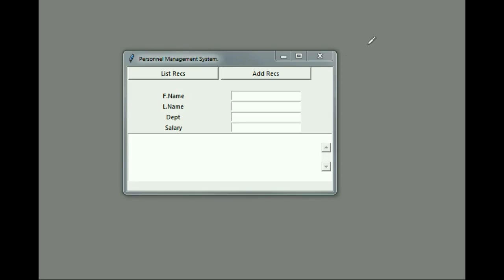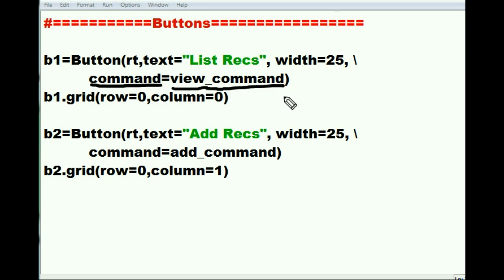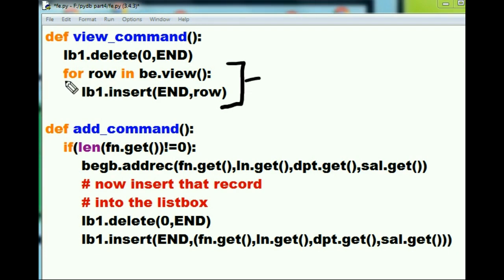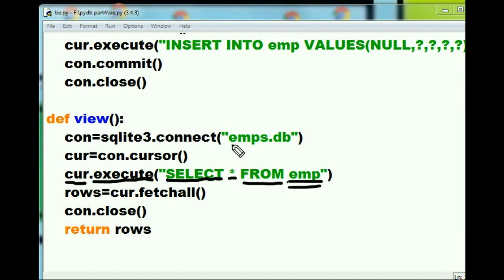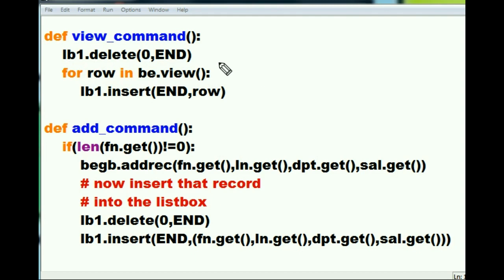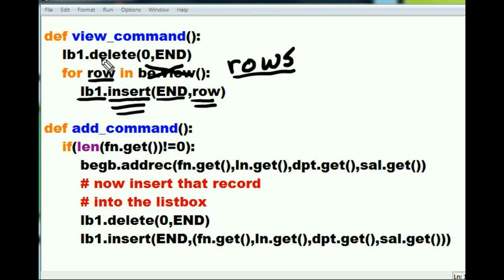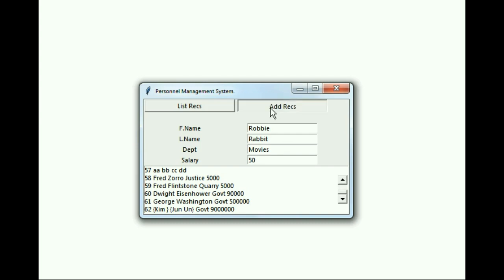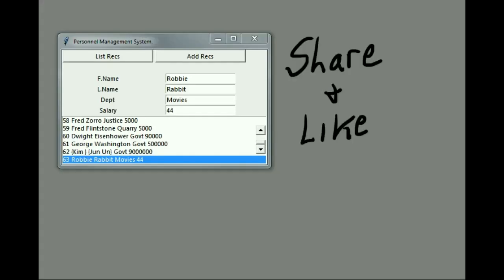Python GUI Dbase Sys: 4/9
I'll put in the code for both files as a first comment
Here, I put in the:  List Records button